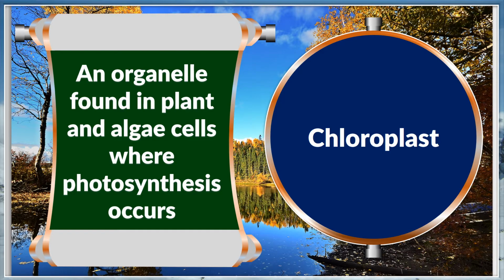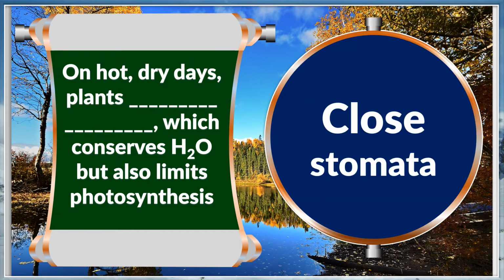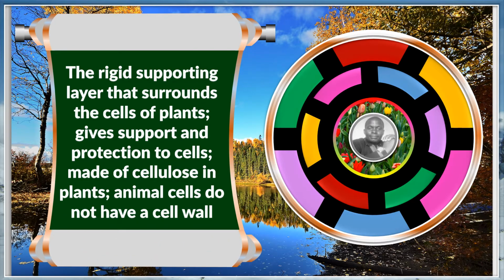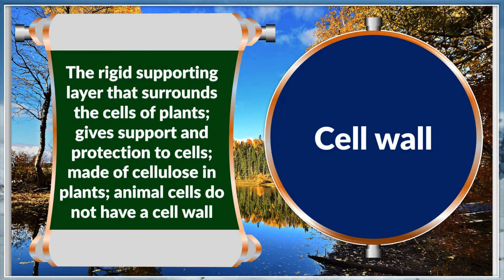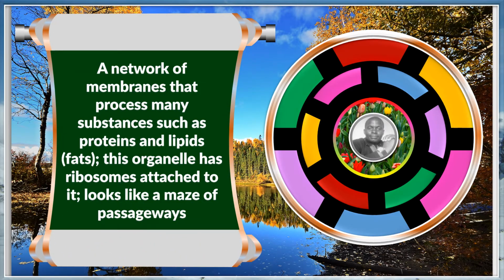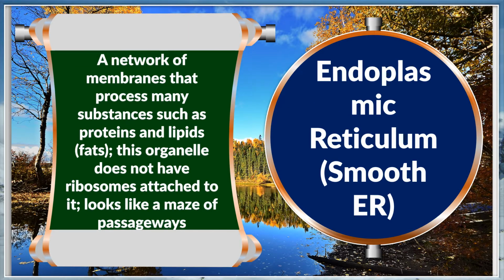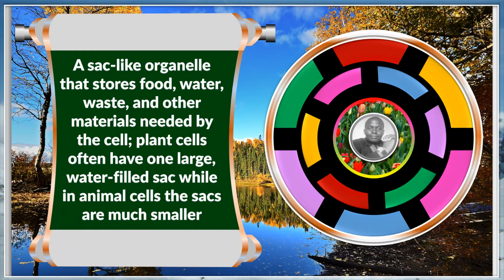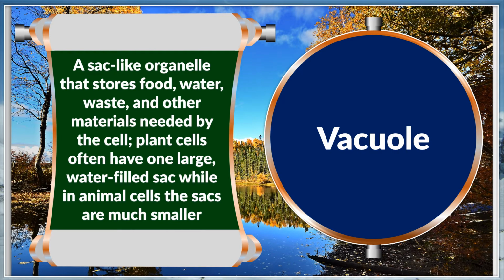Biology Master 17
cell membrane
a thin, flexible barrier that surrounds a cell and controls which substances pass into and out of a cell; all cells have a cell membrane; like "border patrol"

cytoplasm
clear, jelly-like fluid that holds all of the cell organelles; fills all the area from the nucleus to the cell membrane

nucleus
a large oval organelle that contains genetic material in the form of DNA and controls many of the cell's activities; considered the "brain" of the cell; the nucleus is one of the largest organelles

nucleolus
dark, round structure located within the nucleus; produces ribosomes

ribosome
Produces proteins for the cell

Endoplasmic Reticulum (Rough ER)
a network of membranes that process many substances such as proteins and lipids (fats); this organelle has ribosomes attached to it; looks like a maze of passageways